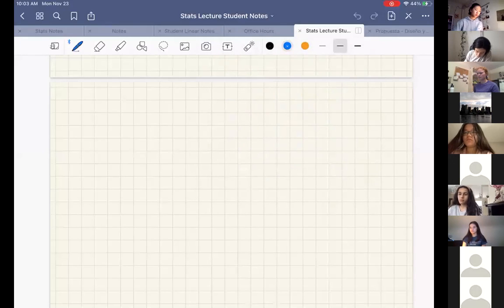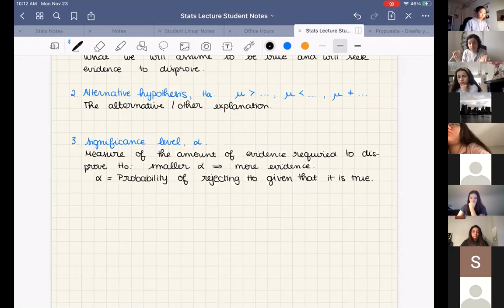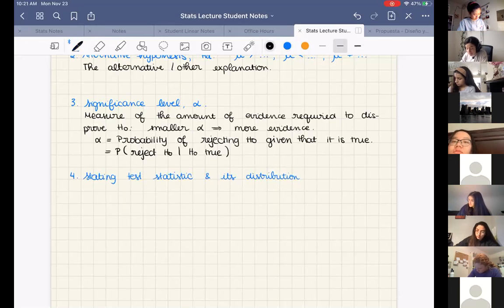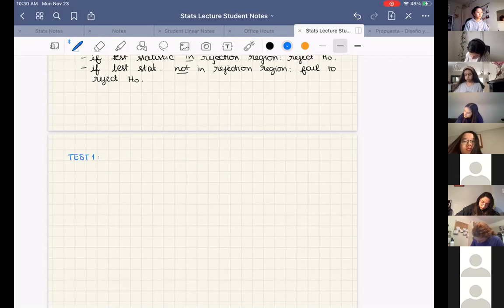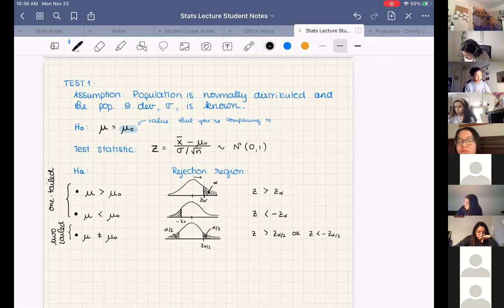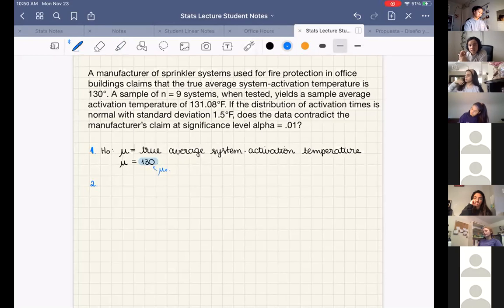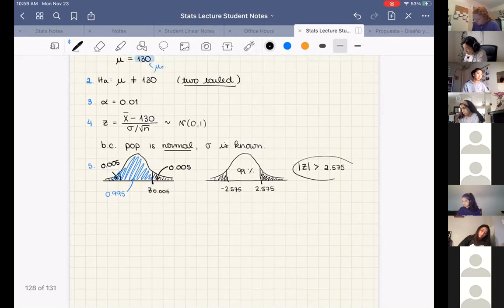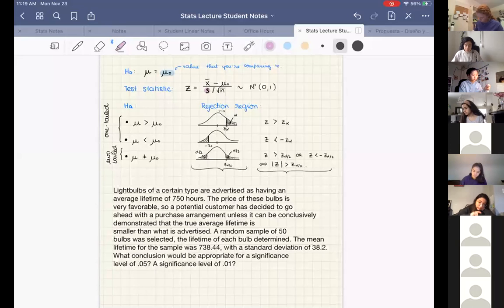Hypothesis tests (means)